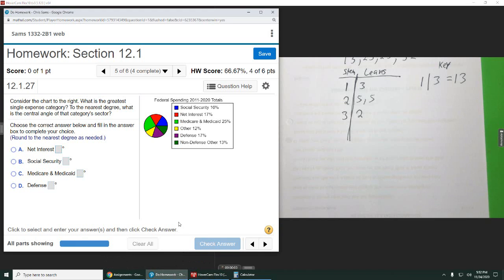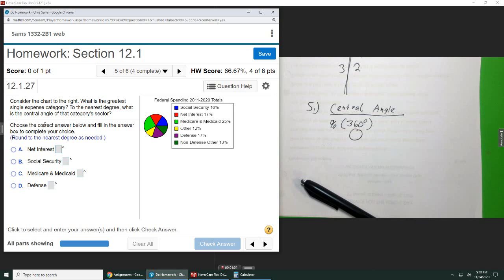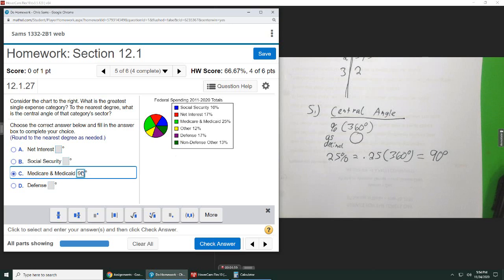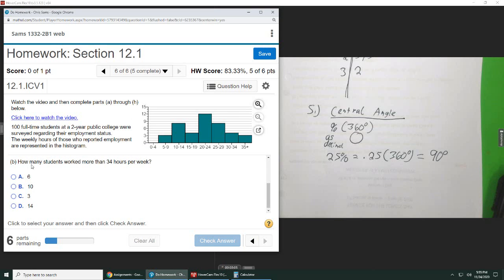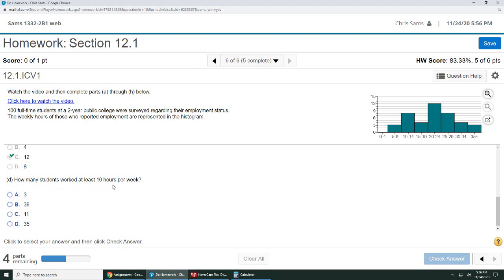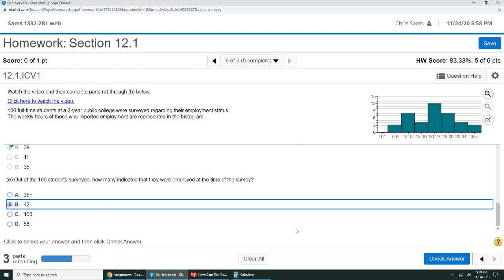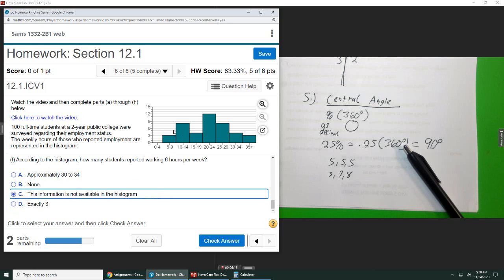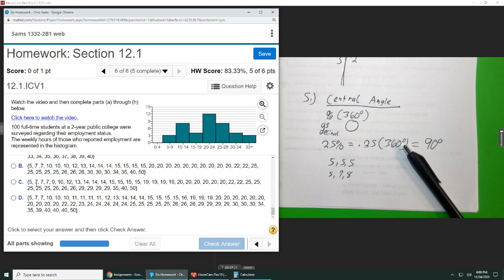Contem Mylab 12 1 5,6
Contem Mylab 12 1 Frequency Distributions